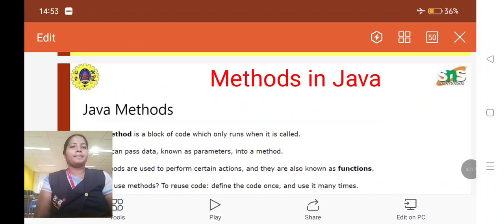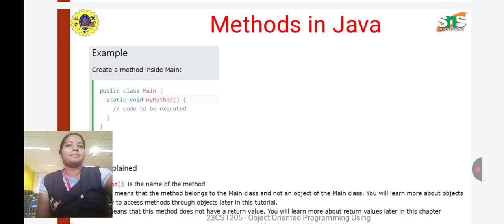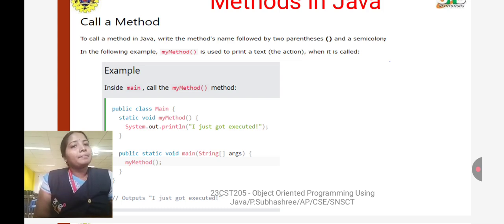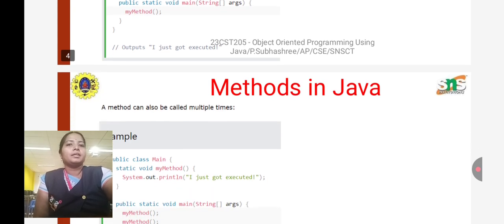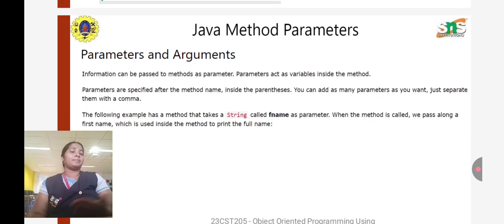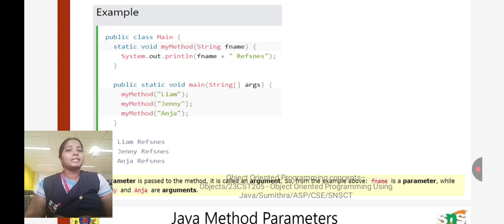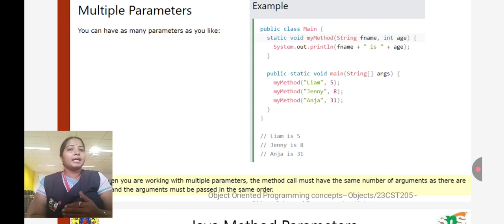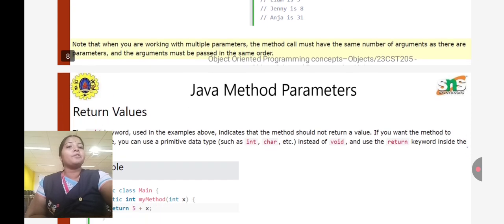Methods and it's overloading concept in java/OOPS using Java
In Java, a method is a block of code that performs a specific task or operation. It is defined within a class and can be invoked (called) by objects of that class or other classes. Methods allow us to perform actions, such as computations, data manipulation, or printing output.

A typical method in Java has the following structure:

Return Type: Specifies the type of value the method will return (or void if it does not return anything).

Method Name: The name by which the method will be called.

Parameters: A list of input values the method takes (optional).

Method Body: The block of code that defines the actions the method performs.